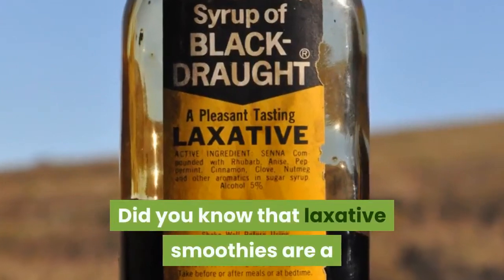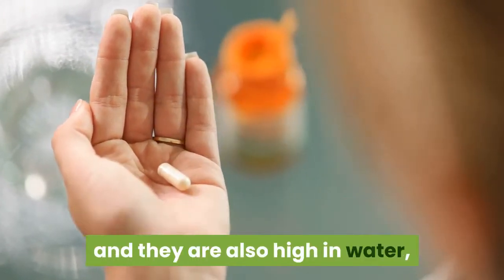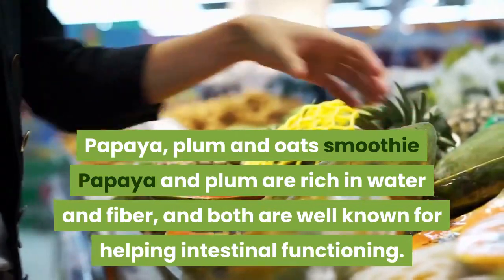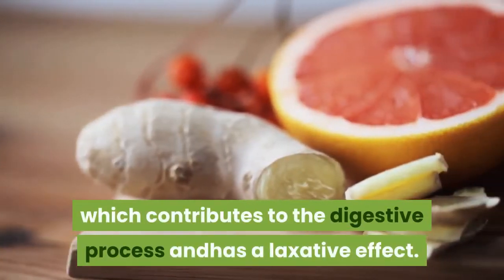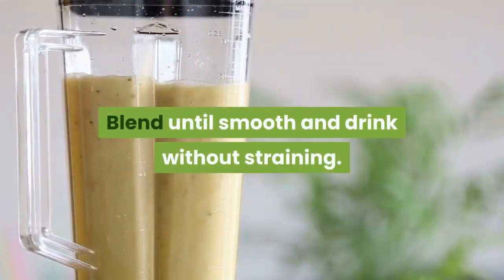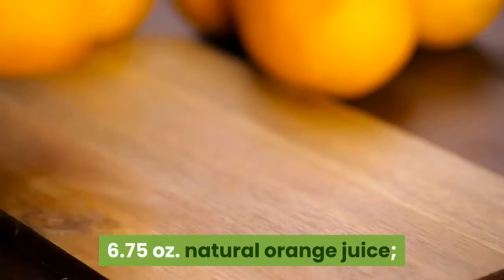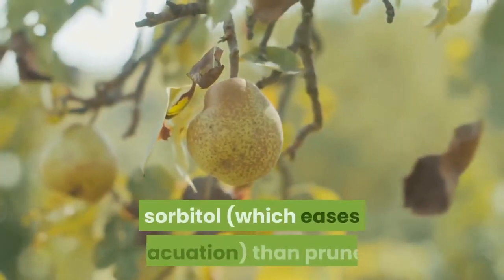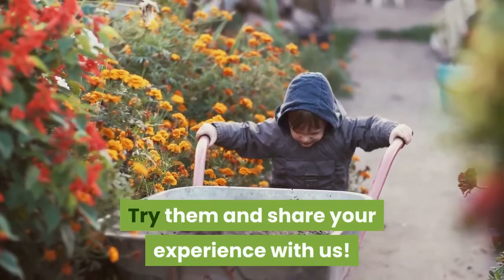home remedies for constipation | natural remedies for constipation